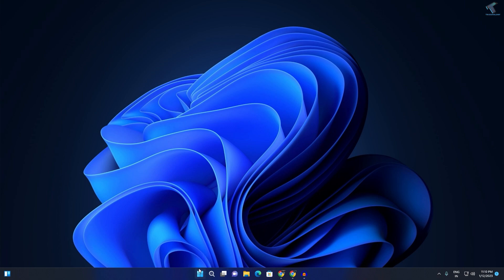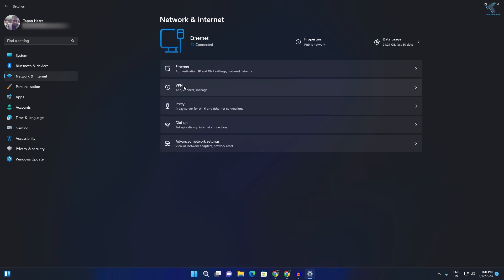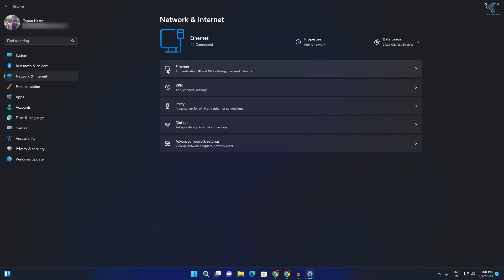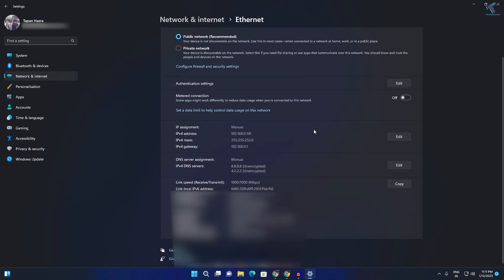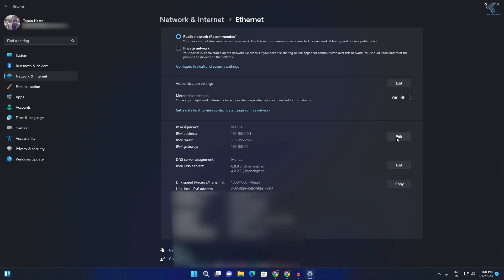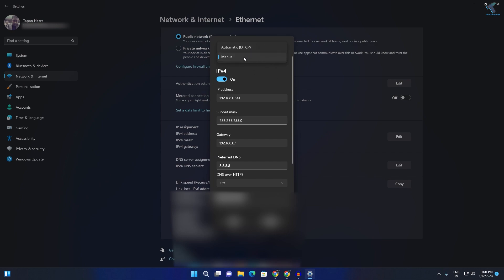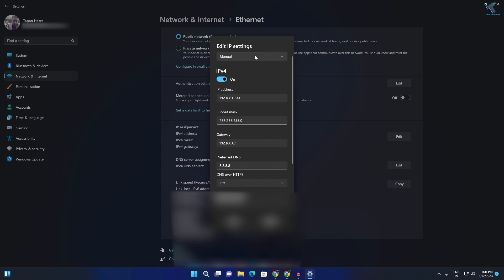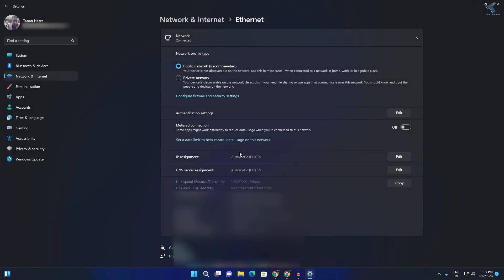How To Remove or Delete Static ip Address in Windows 11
Here in this video tutorial, I Will show you guys how to remove or delete static ip addresses on Windows 11 PC or Laptops.